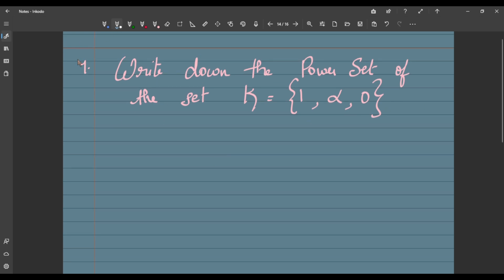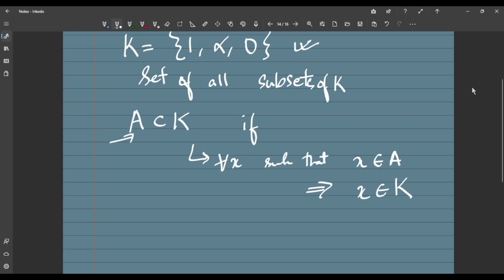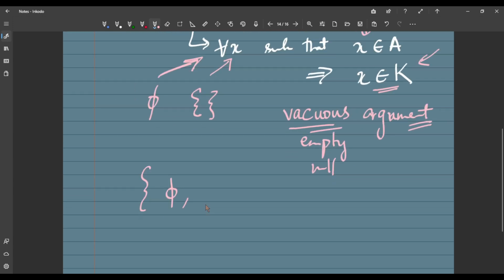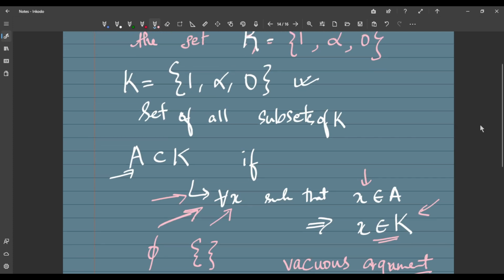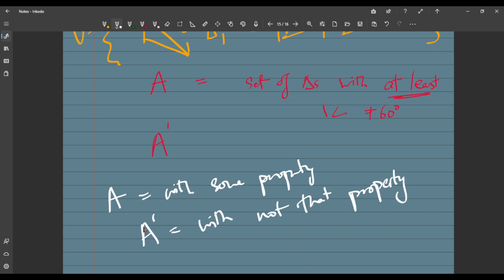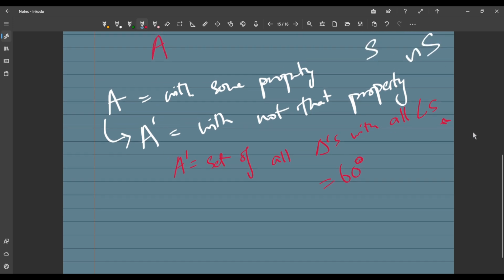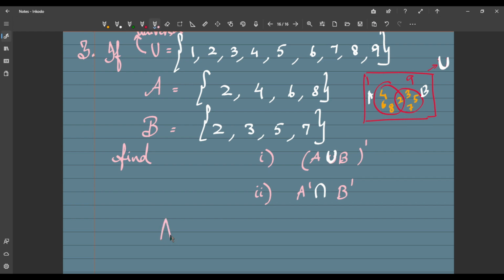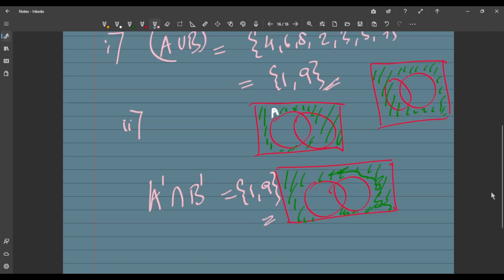Set Theory: Think Along (Power sets, set operations and complements - problems)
In order to test our understanding of the lectures, we have created this series of problem videos, called the 'Think Along Series'. We encourage you to think along with us and work out the problems or if possible, think on your own after muting our video!

00:00 Introduction
00:34 Power Set of the Given Set
07:23 Complement of a set and Negation of a statement
12:13 Operations on Sets Missed the previous lesson/video?